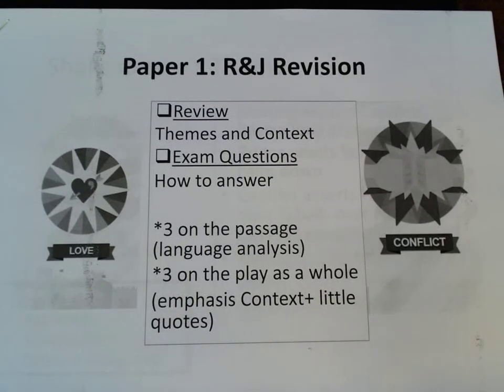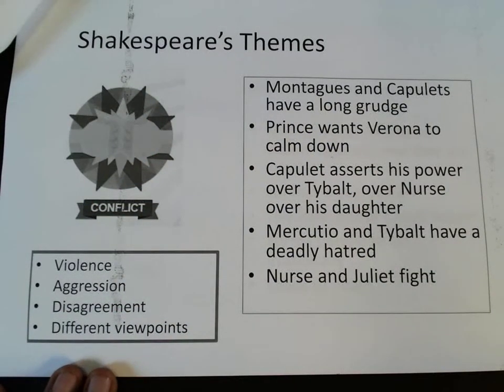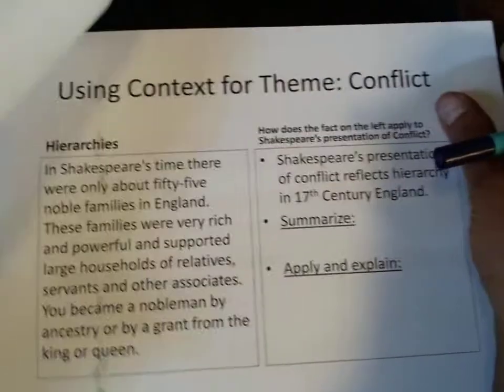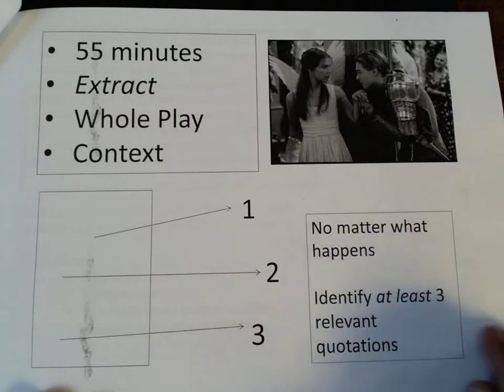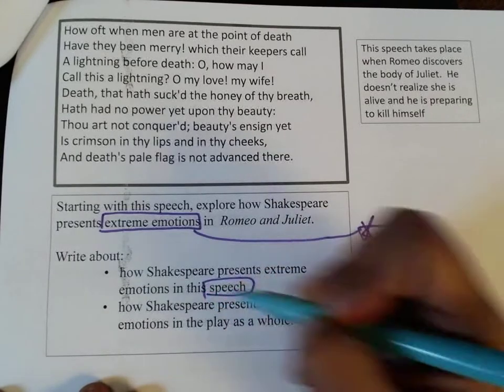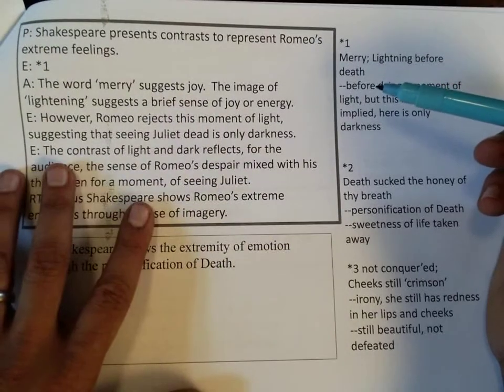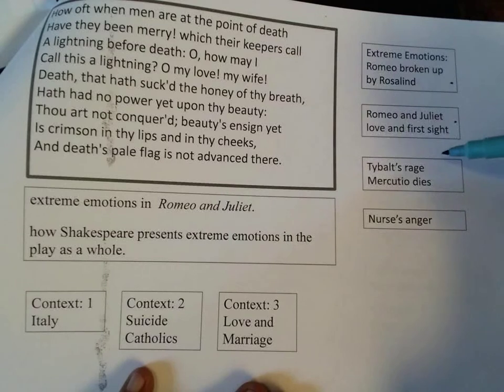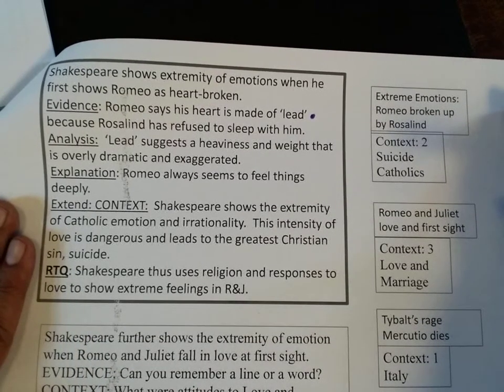R&J Revision Mocks Y10